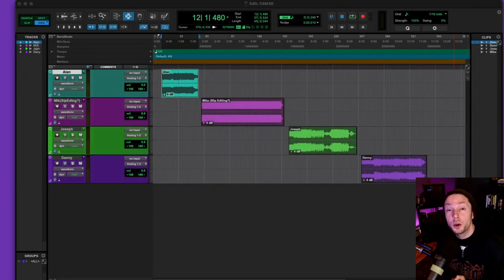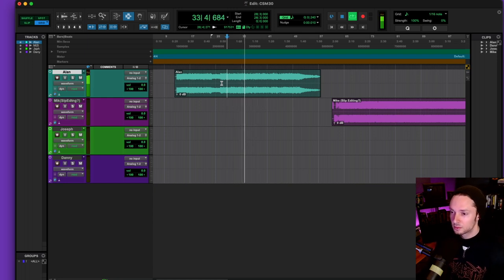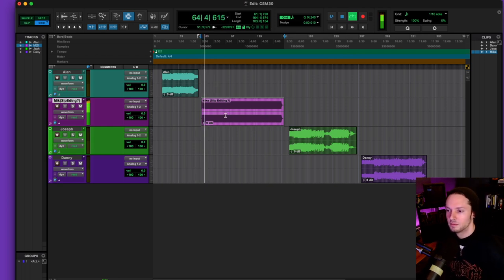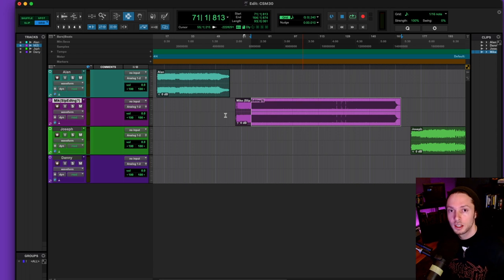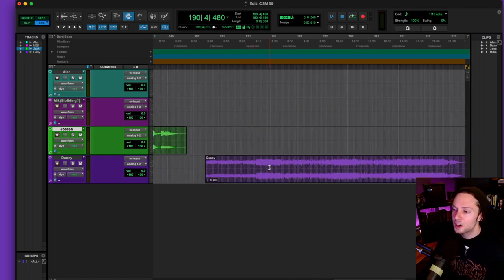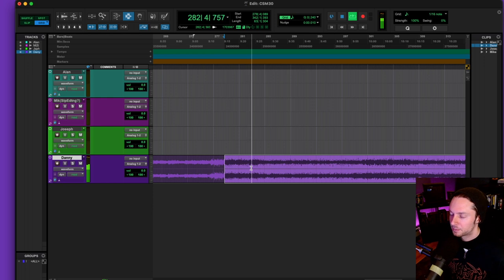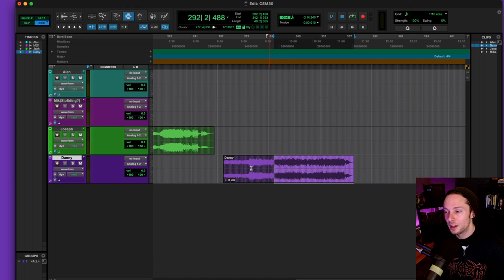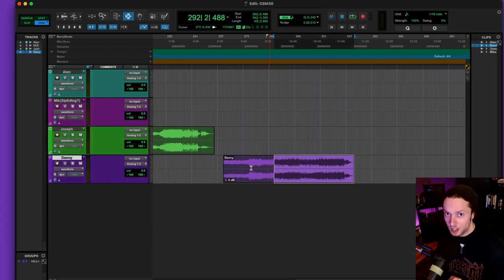Mixing Metal Guitars TOO LOUD Will Ruin Your Mix | CSM30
Mixing Metal Guitars TOO LOUD Will Ruin Your Mix

If you'd like to enter your mix for a potential mix critique by me, download your FREE Midi Drums & Amp Sims Production Checklist and shoot your mix as a reply to that email.

Include any notes or improvements that you'd like to hear in your mix.  Original music only.  NO COVERS.